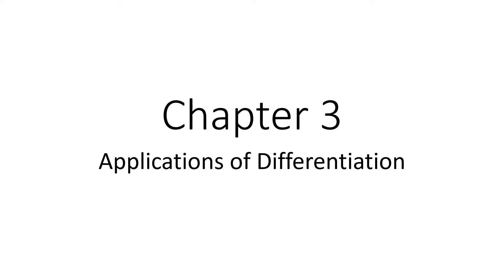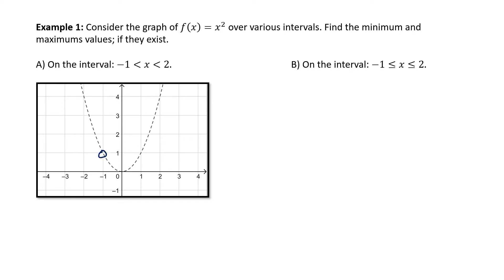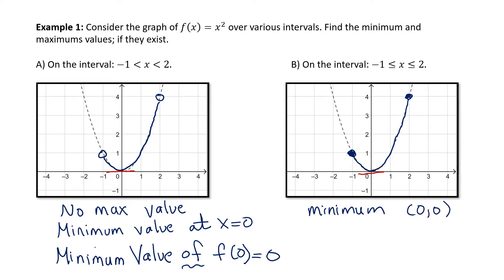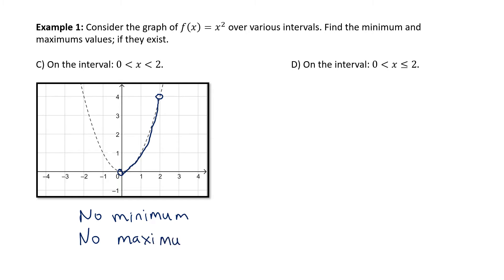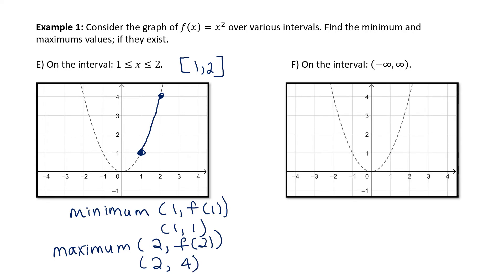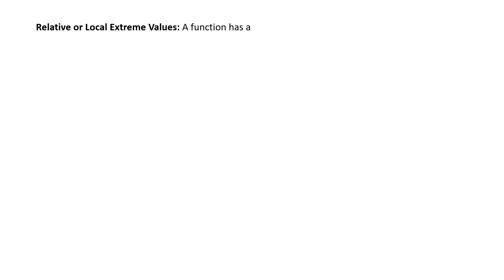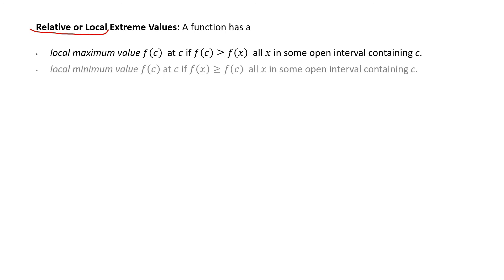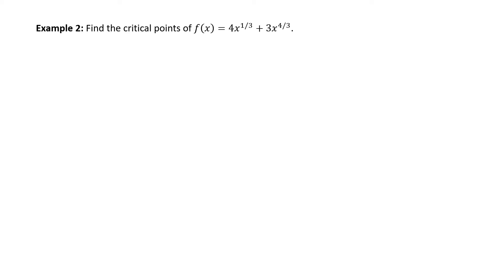1710 Content 3 1 Maximum and Minimum Values thru Ex 2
Timeline TOC
Introduction - 0:00
Example 1 - 1:35
Theorems and Definitions - 8:52
Example 2 - 13:21